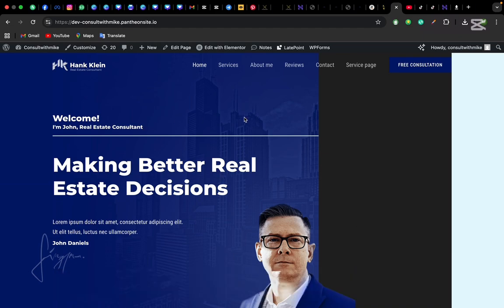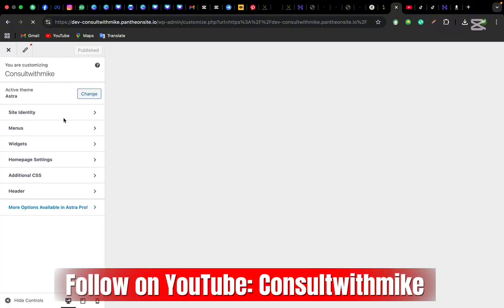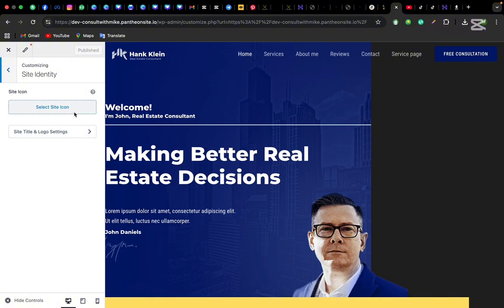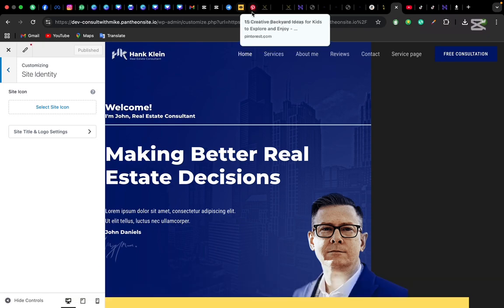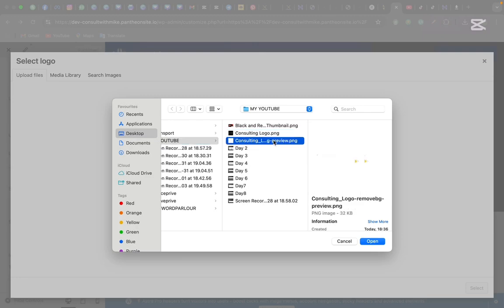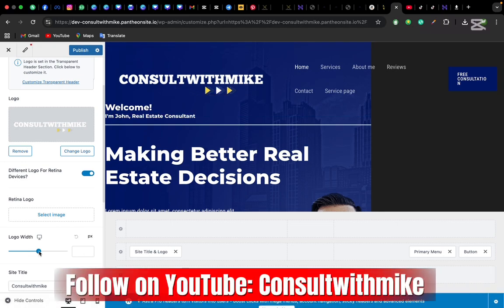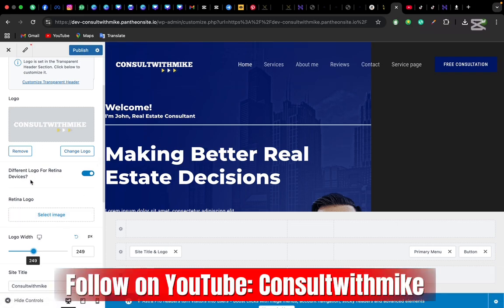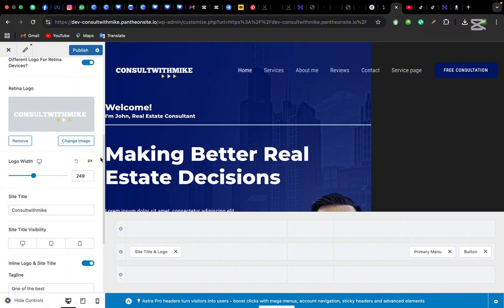Day 9: How to Add a Logo to Your WordPress Website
In this video, I’ll show you how to upload and set your logo on your WordPress site to give your brand a strong, professional identity.

You’ll learn:
🖼️ Where to find the logo settings in WordPress
📏 How to upload and resize your logo properly
🎯 How to make sure your logo looks great on desktop and mobile
✨ Bonus tips for choosing a clean and professional logo design

By the end of this tutorial, your website will instantly look more branded and polished.